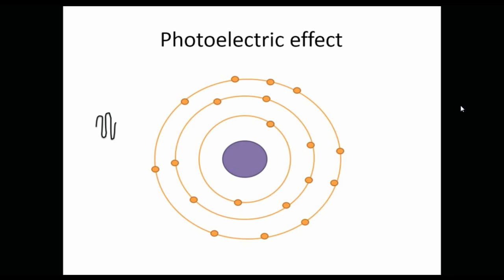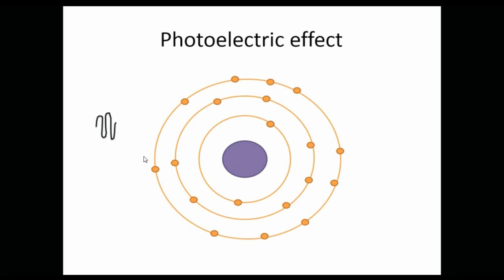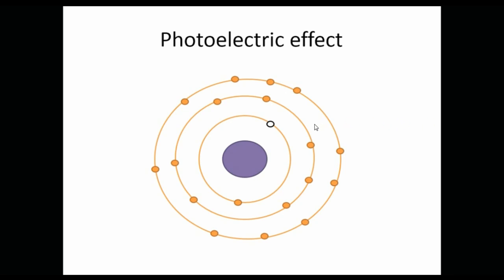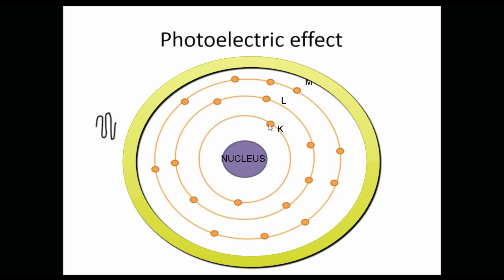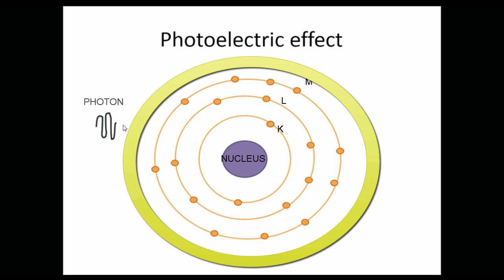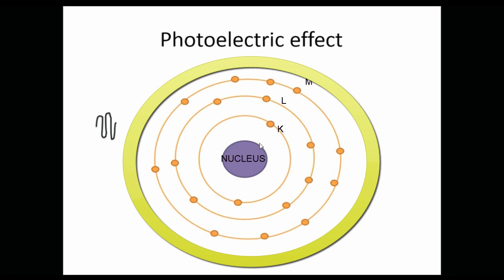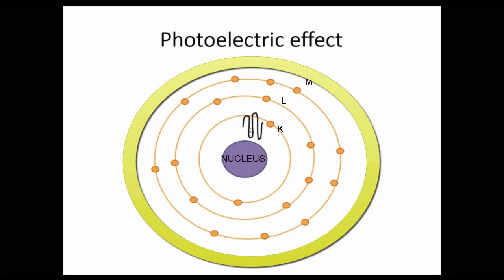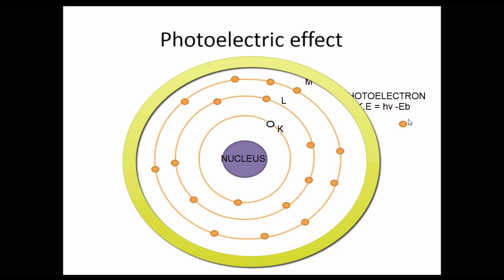photoelectric effect animation in nuclear and radiation physics with detail explanation animation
The photoelectric effect is a phenomenon in which a photon interacts with an atom and eject the orbital electrons from the atom ,
In this process, the entire energy (hv) of the photon is first absorbed by the atom and then transferred to the innermost atomic electron. The kinetic energy (Ek)of the ejected electron (called the photoelectron) is equal to
 Ek  = hv - EB,where EBis the binding energy of the electron. hv is the incident photon energyInteractions of this type can take place with electrons in the K, L, M, or N shells.
photon interactions, a tightly bound electron is an orbital electron with a binding energy of the order of, or slightly larger than.

When photon interact with atom then it firstly interact with whole atom of bound electron of atom
initial photon disappear after interaction with atom
After Interaction with atom particle release is photoelectron
Mass attenuation coefficient dependence on atomic number(Z) is directly proportional to Z3 . So it increases with increase of Z.
Photoelectric effect decreases with increase in photon energy.it is inversely proportional to energy of photon α 1/(hv)3.